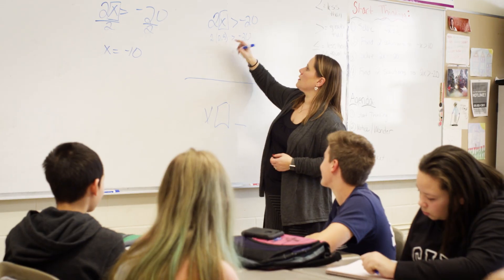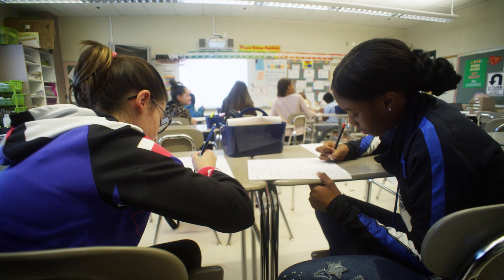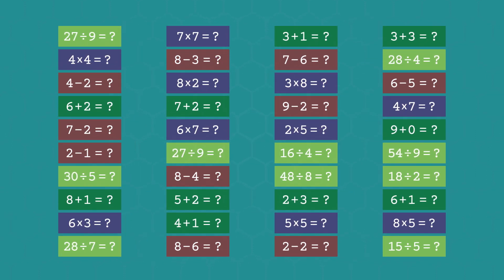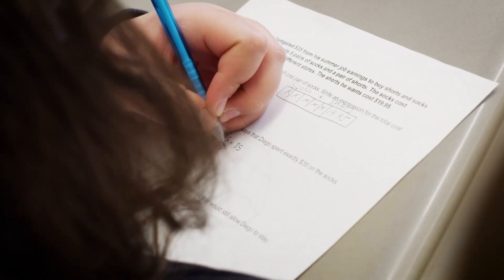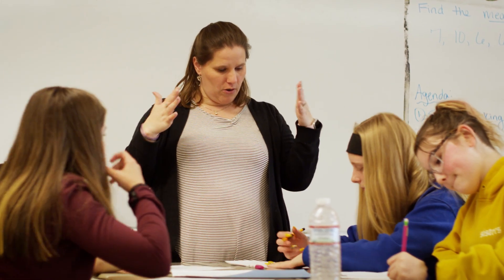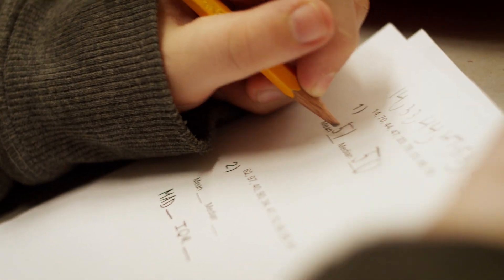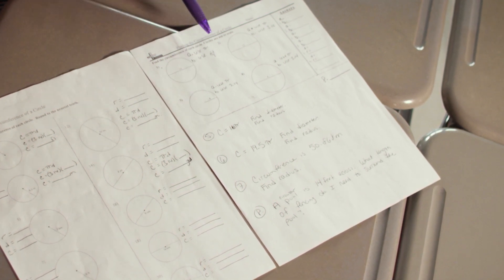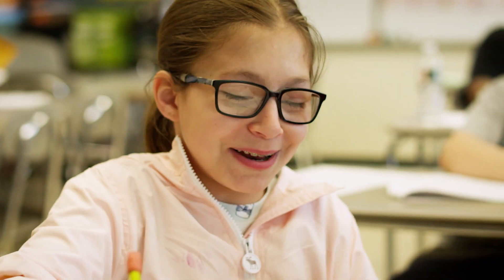Interleaving | Mixed Up Practice | Science of Learning Series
Why mix up practice? Two experienced teachers work with a learning scientist to discover the benefits of interleaving material, or “mixing it up” to improve student learning and academic outcomes.